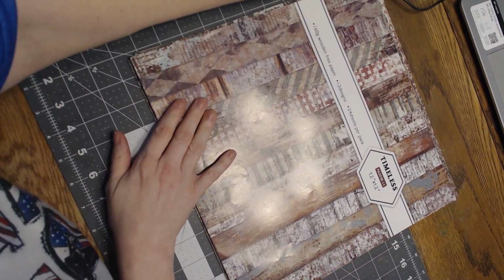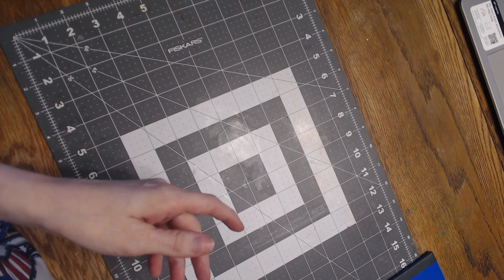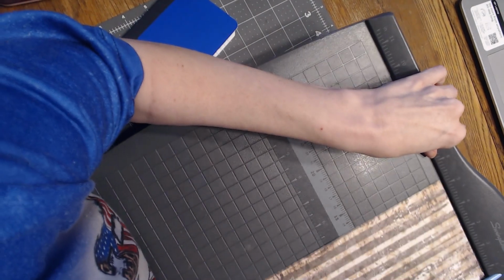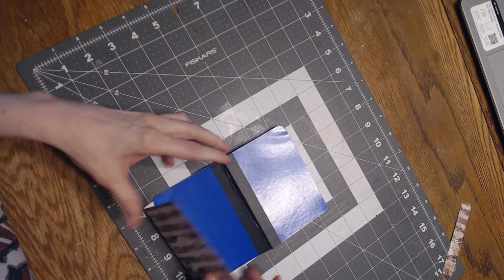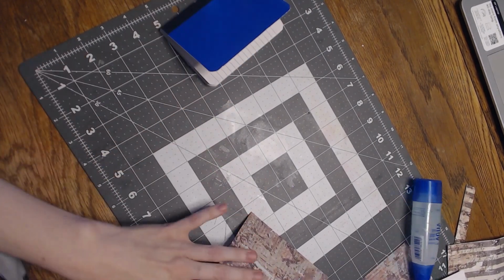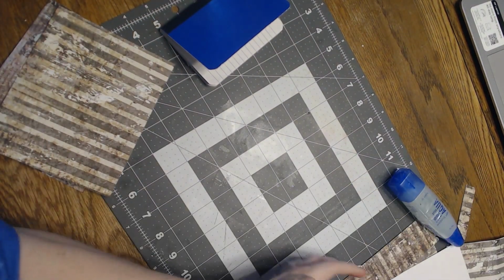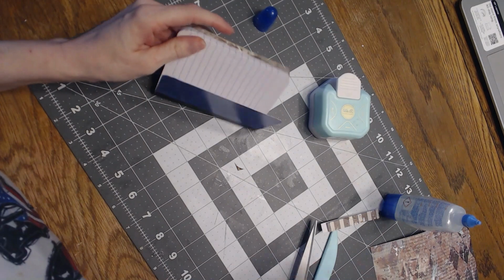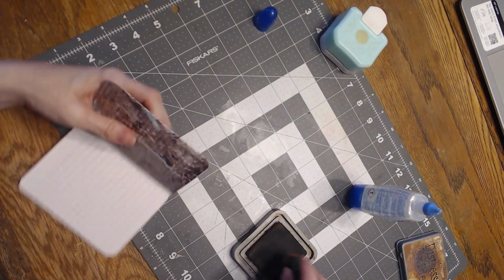👍👍👍Bleds Amazon Store Product Review 👍👍👍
Check Our Creative Fabrica ✅
 (Affliciate Link)
Check Out Other Content-✅
🛍️ Amazon Online Shopping Link-
Tools that I use often in my craft room.
🖇️ Tiny Attacher by Tim Holtz Idea-ology, 6-3/4 Inches, Includes 100 Staples, Plastic and Metal, TH92800, Black,gray
🖇️ 6pcs Glue and Residue Eraser Rubber Cement Cleaner for Removing Adhesive and Residues from Paper Plastic and More
🖇️ We R Memory Keepers 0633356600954 Basic Tools-Large Bone Folder, Multicolor
🖇️ Officemate Classic Stainless Steel Metal Ruler, 15 inches with Metric Measurements, Silver, 15 L x 1.25 W (66612)
🖇️ Tombow Mono Multi XL Liquid Glue, 1-Pack, 1.76 Ounces (62195)

🖇️ Tombow MONO Aqua Liquid Glue, Permanent Bond, 50 ml, Clear, Carded (62181)
🖇️ Tombow Mono Glue Stick, White 3 Pack
🖇️ Paper Cutter, Paper Trimmer with Safety Guard, 12" Cut Length Paper Slicer with 16 Sheet Capacity Paper Cutting Board,Guillotine Paper Cutters and Trimmers for Cardstock Cardboard Vinyl

🖇️ Beacon Adhesives Fabri-Tac Permanent Adhesive Fabric Glue, 8-Ounce, Clear
🖇️ EK Tools Mini Scoring Board 54-00101, Gray
🖇️ Art Institute Glitter Designer Dries Clear Adhesive Clear Glue Kit Bundle-3 Items 8oz,2oz and Metal Tip, Multicolored

🖇️ We R Memory Keepers 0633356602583 Punch Board & Punch-3 Way Corner Rounder, Blue,White
🖇️ We R Memory Keepers Round TAG 3 in 1 Punch WE R